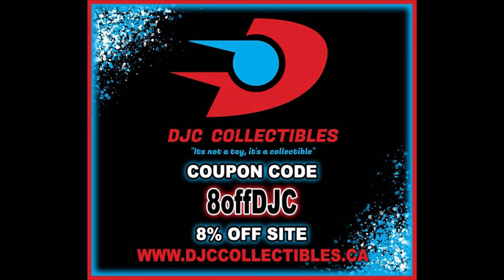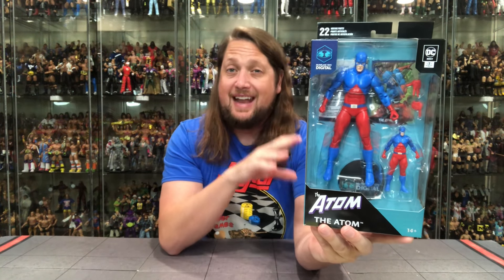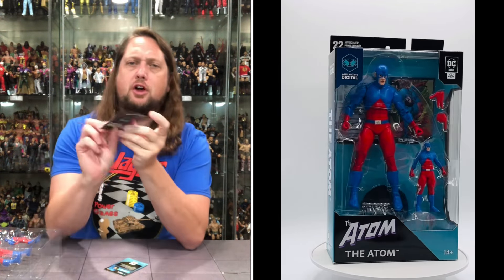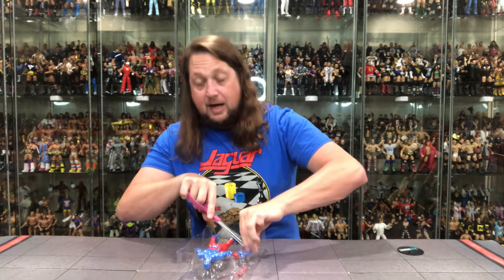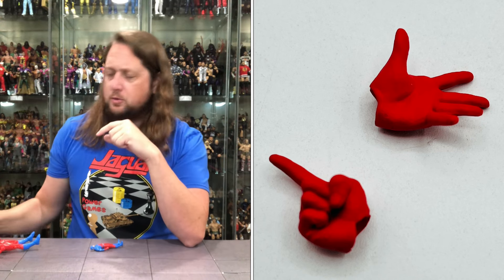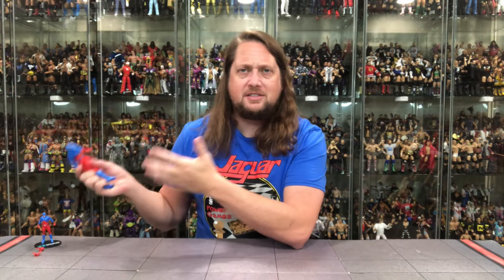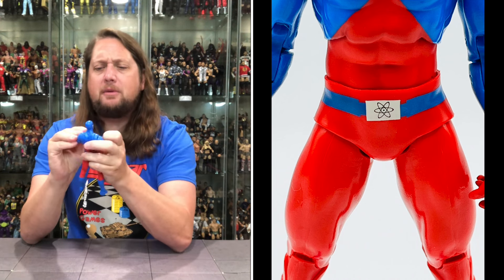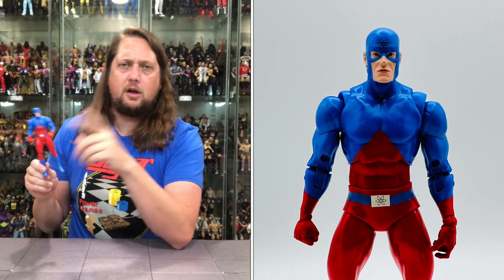The Atom DC McFarlane Toys Digital Unboxing & Review!